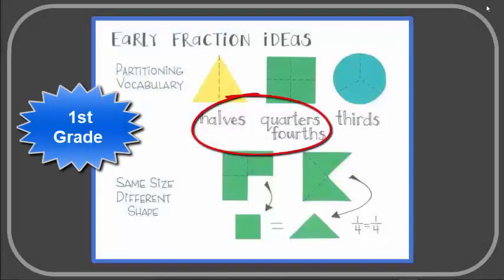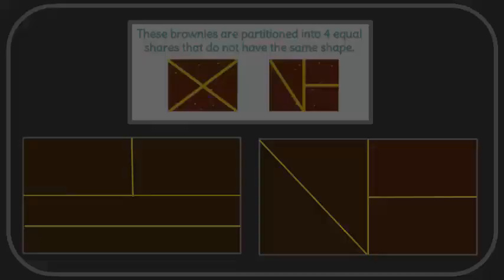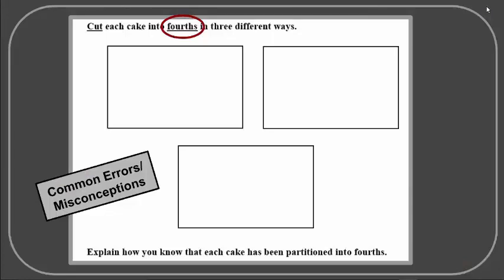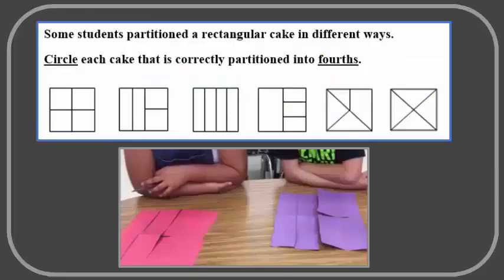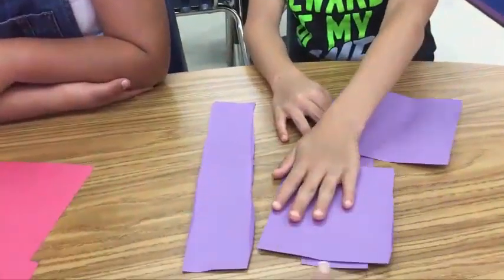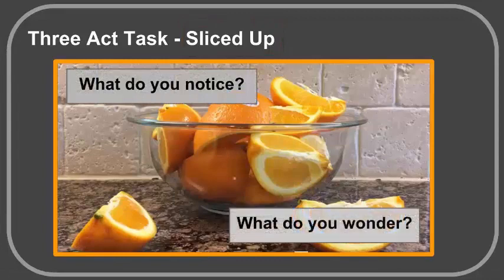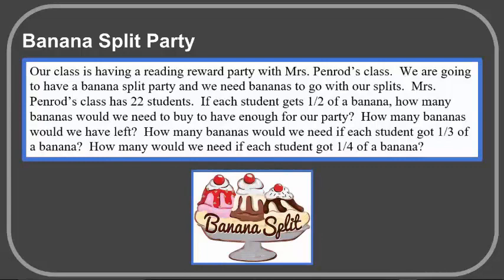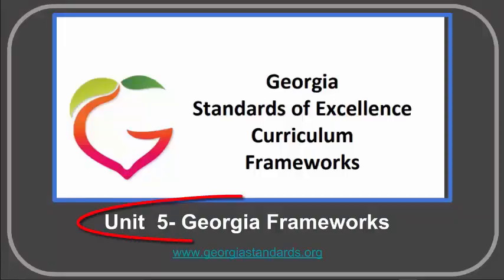MGSE2 G 3